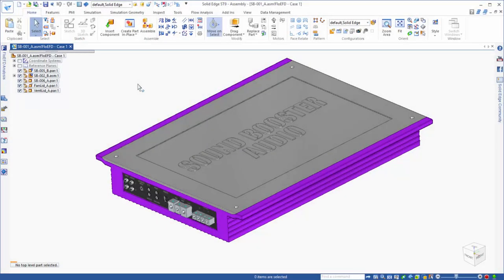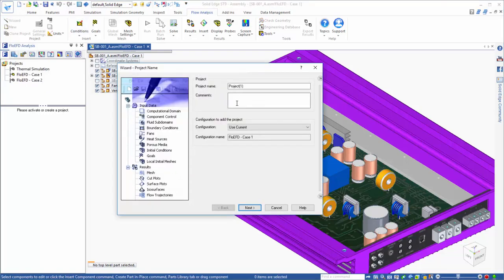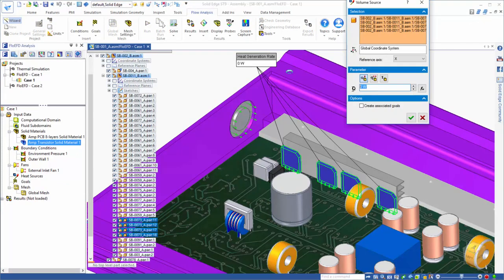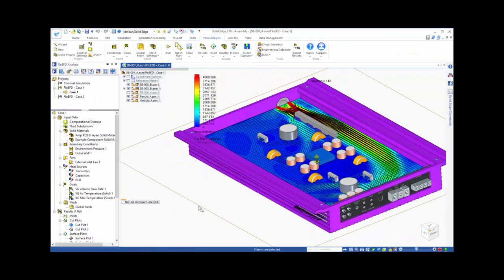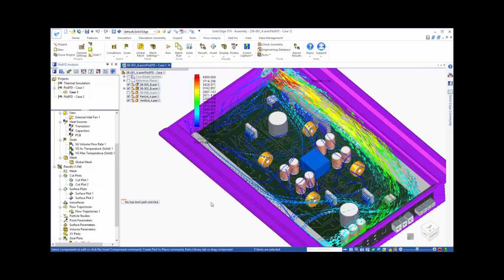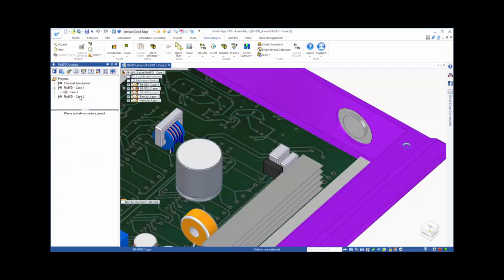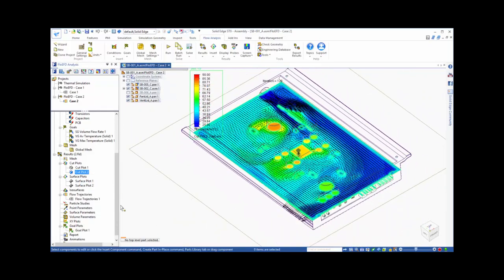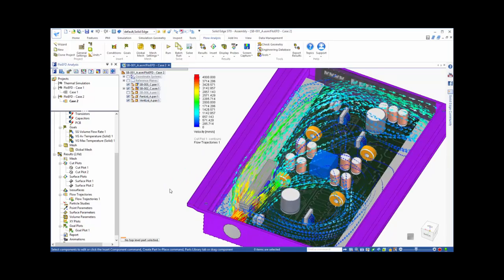Simcenter FLOEFD for Solid Edge | Electronics Cooling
FloEFD is an award-winning Computational Fluid Dynamics software which runs directly inside CAD. Using FloEFD for electronics cooling simulation is easy.

FloEFD is a full-featured 3D computational fluid dynamics analysis solution built into major MCAD systems such as Creo, CATIA V5, Siemens NX and SolidWorks. It tightly integrates with Inventor and SolidEdge.

The FloEFD concurrent CFD approach spans up-front conceptual design from working prototypes to finished product. Fast to learn and easy to use, FloEFD eliminates the workflow complexity and meshing overheads of old-school CFD software.

FloEFD is the only fully CAD-embedded CFD software on the market

FloEFD helps design engineers conduct up-front, concurrent CFD analysis using the familiar MCAD interface. This reduces design times by orders of magnitude when compared to traditional methods and product